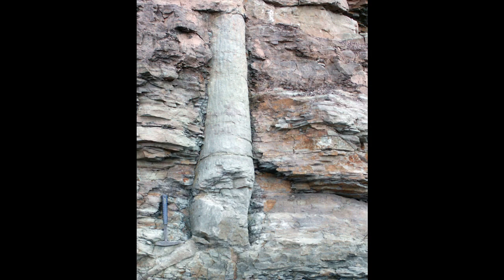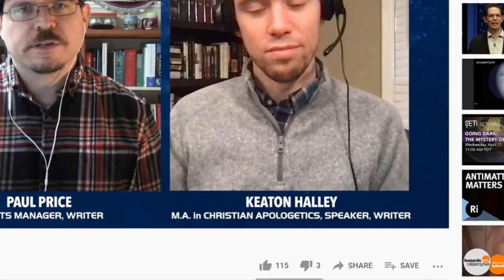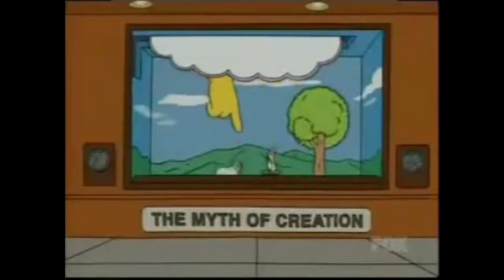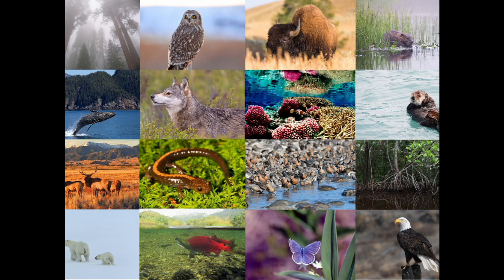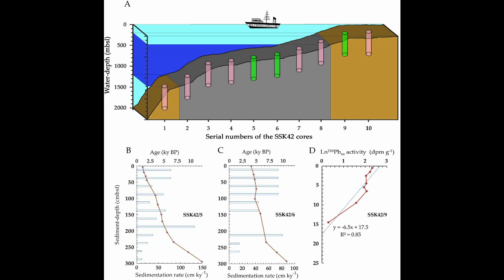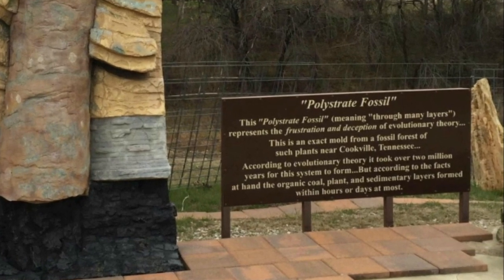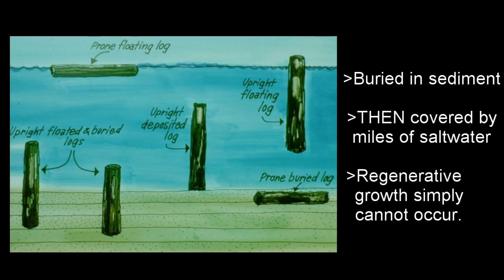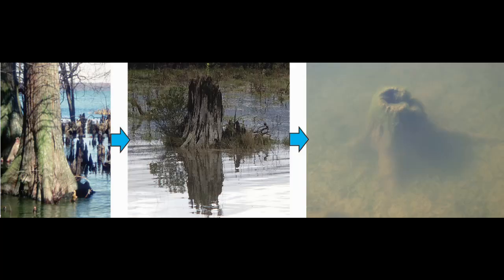"Polystrate Fossils" Preclude Young Earth Creationism | Bite-Sized Busts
Young Earth Creationism is precluded entirely by dozens upon dozens of well known facts of the natural world: from the Radioactive Decay Law, the Speed of Light and the nature of the Geologic column to the statistics that surround common ancestry, the fossil record, and our genetic relationship to the rest of the primates, mammals and really the entire tree of life.
But so frequently I encounter what I am calling “Bite-Sized Busts”: aspects of STEM fields that entirely preclude Young Earth Creationism that aren’t typically talked about, but Bust hard nevertheless. Be it Geology, Anthropology, Astronomy or Physics, here we discuss the minutia of fields that leave YEC out in the cold.
Today we examine “excellent evidence for the global flood” and discover that it actually precludes young earth creationism. How novel!

Sources:
“The Bible, Rocks and Time” by Young and Stearly
Regenerative Growth